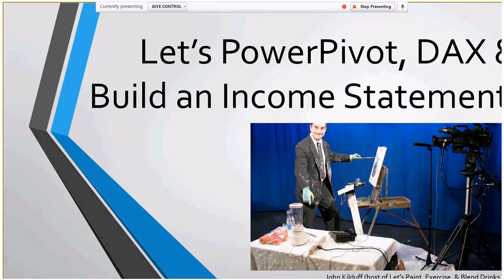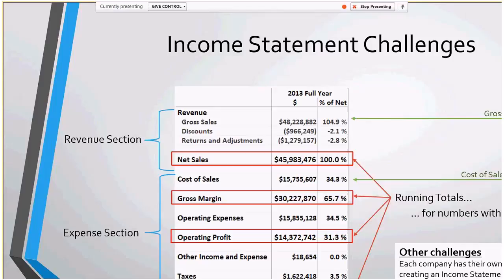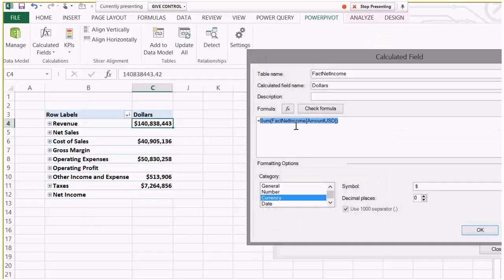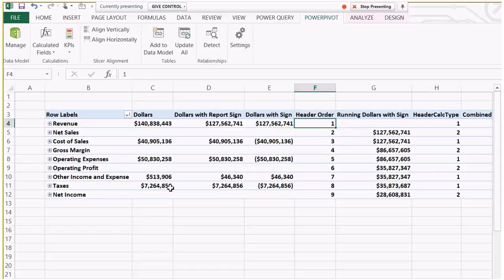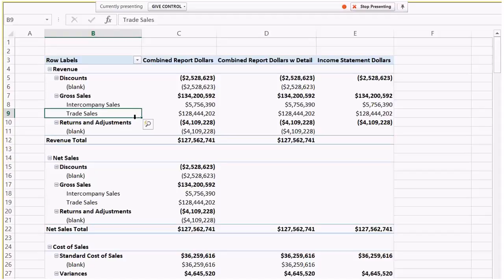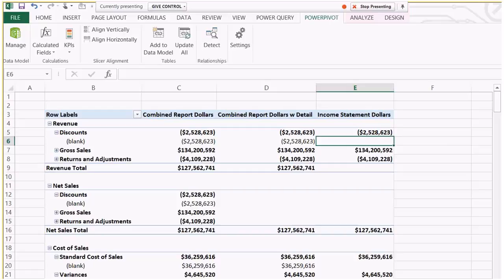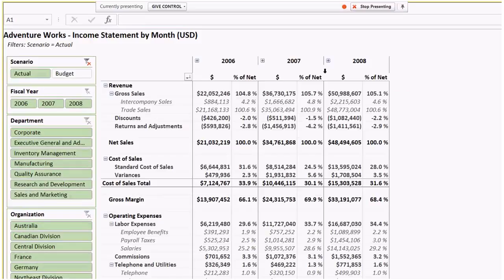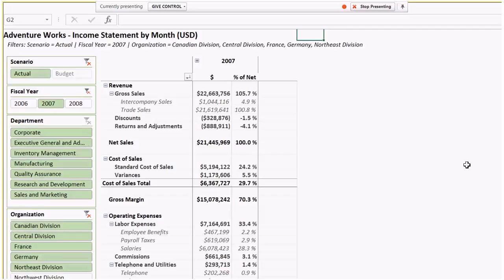Let's PowerPivot, DAX & Build an Income Statement!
An impromptu recording of an informal presentation given at Seattle's Modern Excel User Group (MEUG) :-)

The Seattle MEUG meets monthly to discuss modern Excel in all of its glory.  The sessions typically include a presentation followed by open discussion.  It is open to anyone of all modern Excel experience levels (including none).

Thank you to the Mactus Group & Microsoft for being great hosts.

About this video:
There are plenty of topics to explore when it comes to modern Excel and PowerBI tools.  To my MEUG friends, I wanted to illustrate how DAX could be used to enhance a traditional PivotTable report and allow report authors to better meet the demands of their users.  What better example than an income statement?

Please excuse the cropped video, overdriven audio, and incessant ramblings...this is the type of silliness we celebrate at the Seattle MEUG.